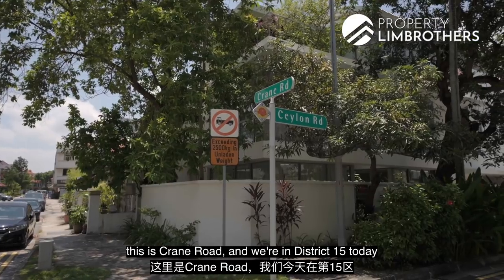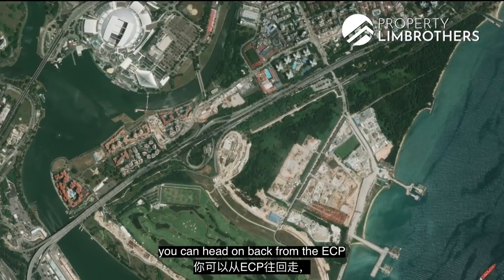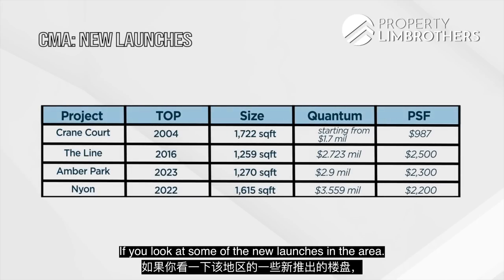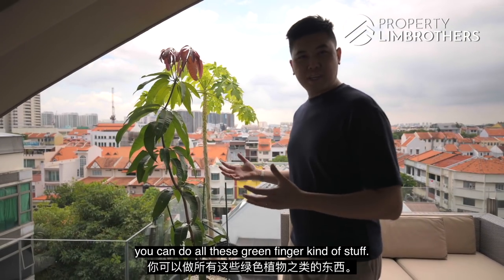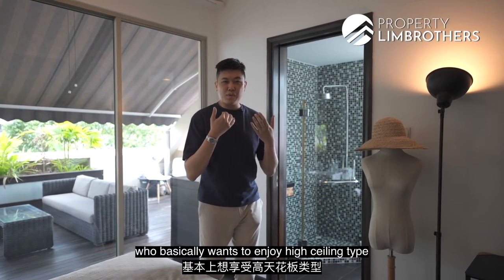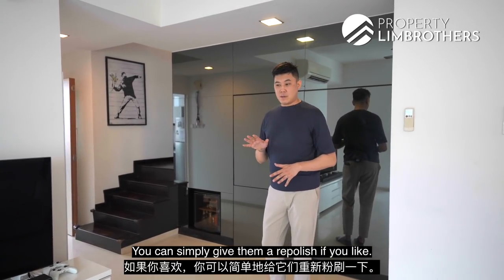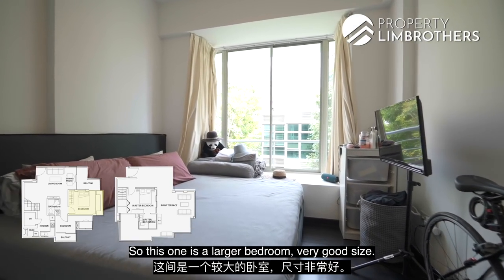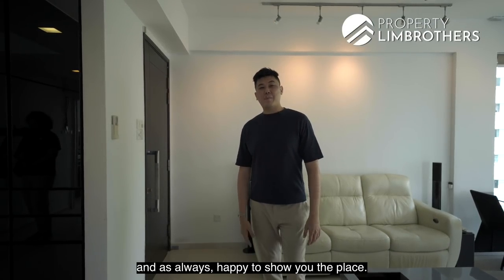Crane Court : Spacious Freehold 3-Bedder Duplex Penthouse in D15 | $1.7M, Home Tour (Marc Chan)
Nuff' said: There's dedicated zonings on your roof terrace.

PropertyLimBrothers is at Crane Court, an exclusive project in District 15 and this time bringing you along Crane Road, in between Changi Road and East Coast Road's landed enclave.

If you're looking for a daily retreat in your master with a roof terrace, this is chiseled out for you!

A freehold 3-bedder penthouse at 1,722 sqft with PSF is under $1,000, it's within a boutique project that TOP-ed back in 2004. But why not follow Marc as he shares with you where does this property stand among all of the condos in the area?

Crane Court has a swimming pool and an underground car park, accessible for home owners - leisure and convenience! With a roof terrace connected to the bedrooms, it has a barbecue pit and a Jacuzzi with a beautiful front view. And let's not forget that high ceiling!

Let's explore this exclusive 3-bedder penthouse together.

0:00 Intro
0:50 Location (1)
1:13 Project Fact
1:45 Location (2)
2:02 Layout
2:22 Location Analysis
3:43 Pricing Analysis
4:45 Pricing Comparisons
6:15 Trifecta
6:46 Roof Terrace
9:18 Master Bedroom
10:57 Living Room
12:25 Dining Area
12:38 Balcony
13:35 Kitchen
14:30 Common Bedroom (1)
15:58 Common Bedroom (2)
17:16 Amenities
17:44 Wrap up
17:57 Contact